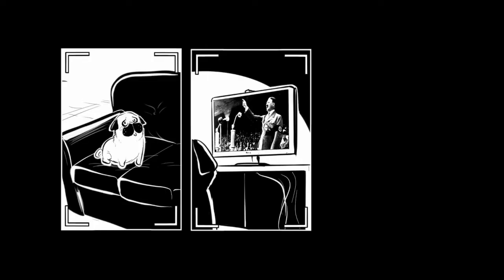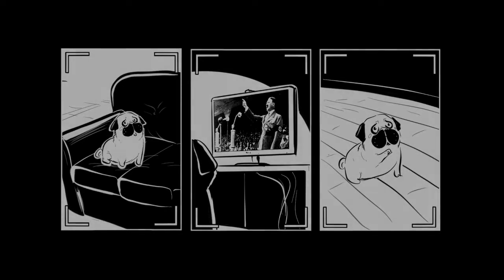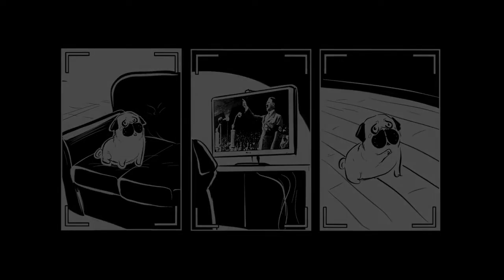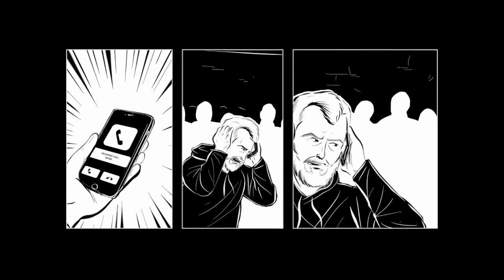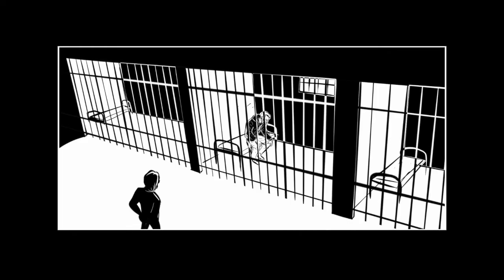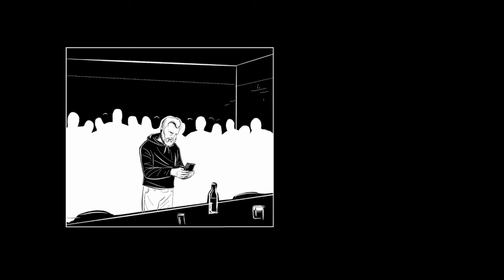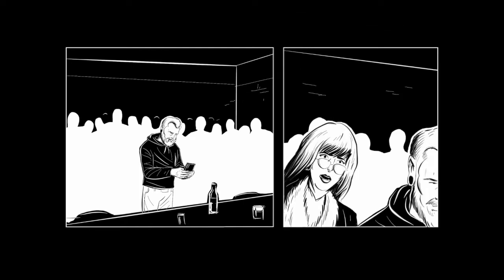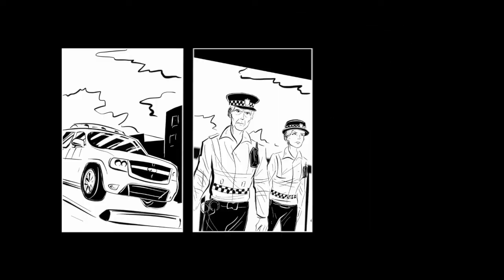The Illegal Joke - Count Dankula Comic Teaser (2019)